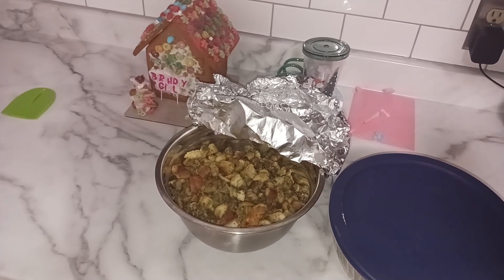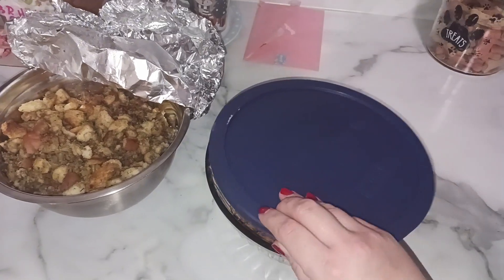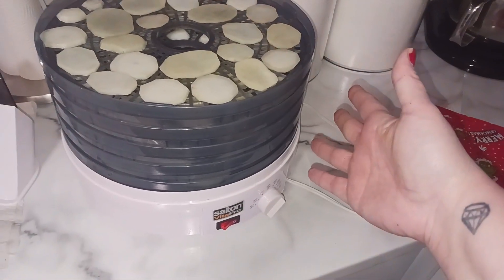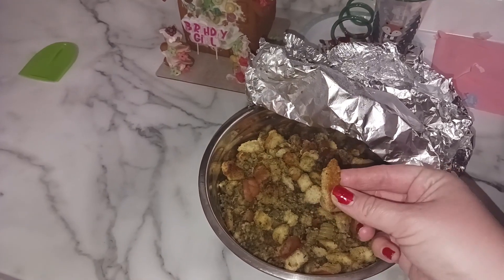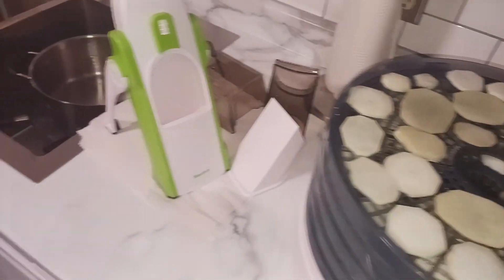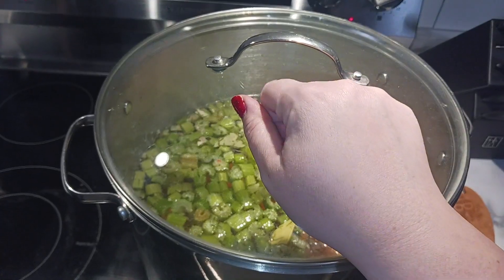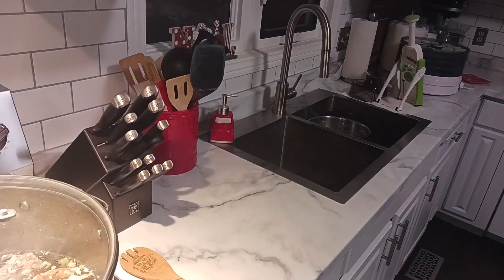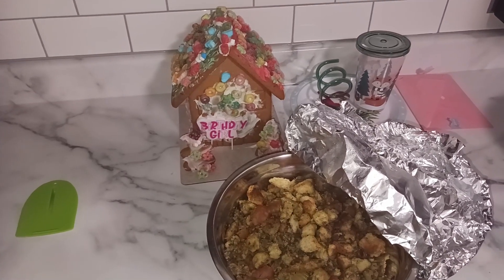Ideas for Preserving Holiday Leftovers on Your Homestead // VLOG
Let me walk you around my kitchen, so I can show you a couple of ways you can be using some of those leftover Christmas dinner foods! The meal is just as good as the creations that come out of the leftovers!